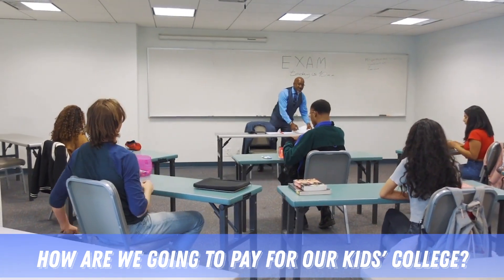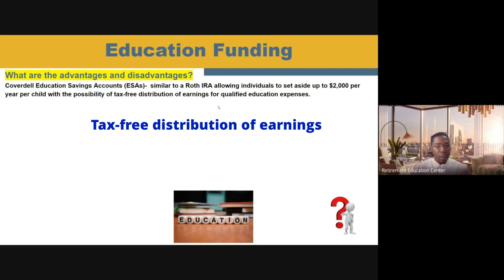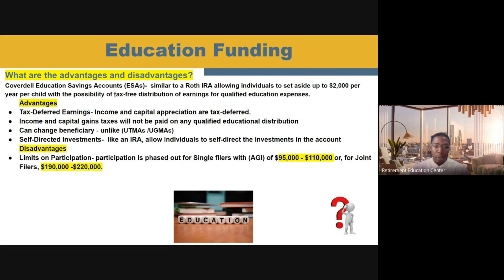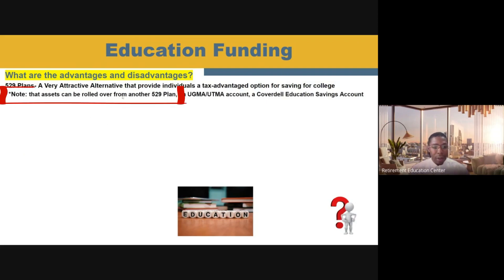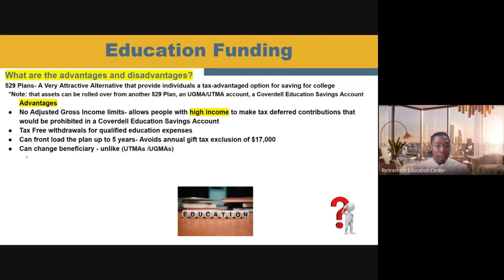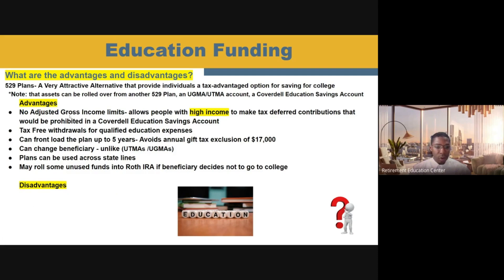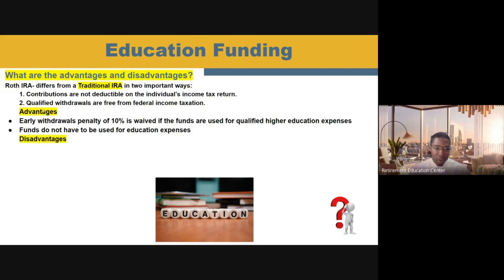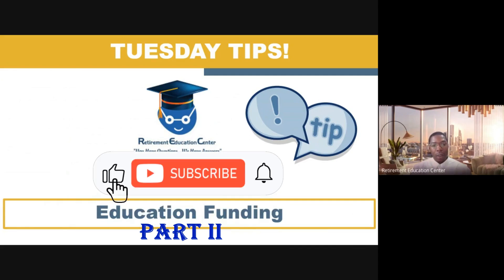Education Funding Part 2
Saving for education expenses, whether private elementary and secondary school expenses and/or college expenses, is for many individuals one of the most significant issues in their overall financial plan. Certainly, there is a myriad of questions that individuals must consider in developing an effective savings strategy.

In this  Retirement Tuesday Tip video we will simplify the process and enable you to develop  an effective strategy that reflects your unique circumstances.

🤝BECOME ONE OF OUR HIGH VALUED CLIENTS:
It only takes 2 steps
1.  Complete an application.
2. Once application is complete, take our Color of Money Risk Analysis to help us assess your overall risk tolerance.

Annuities: Perception vs. Reality brochure

Download our 6 Reasons That Now Might Be a Great Time to Convert Your Traditional IRA to a Roth IRA brochure